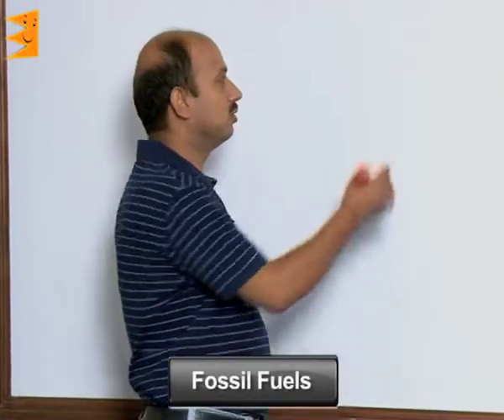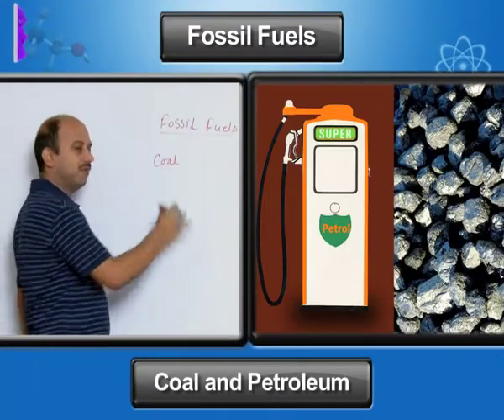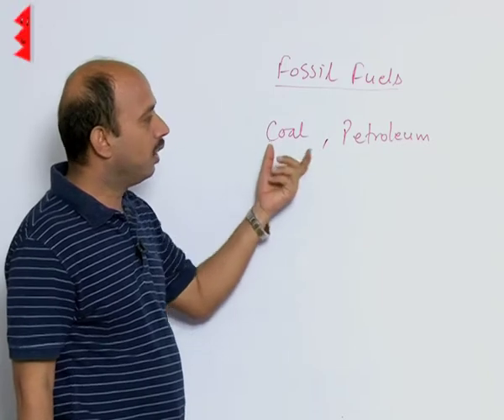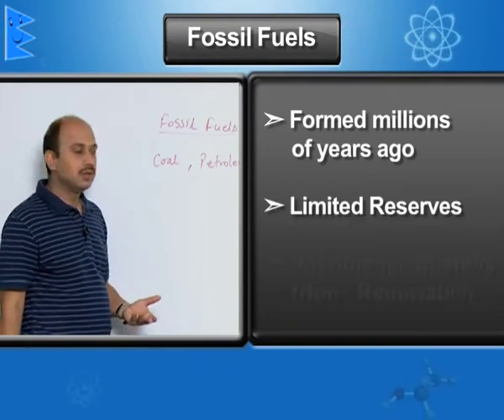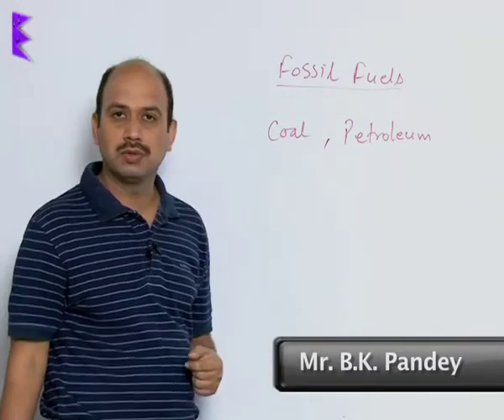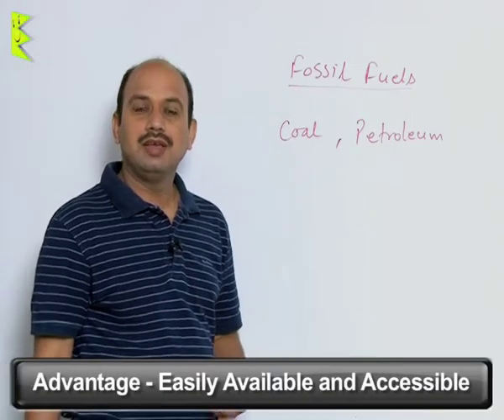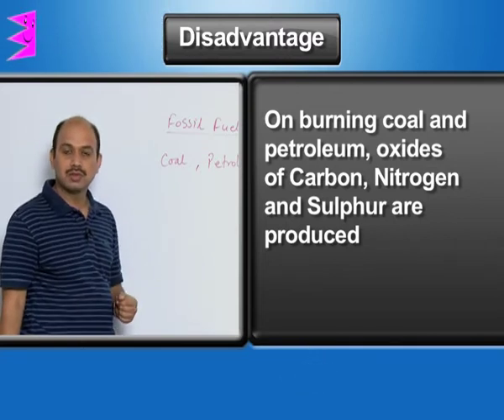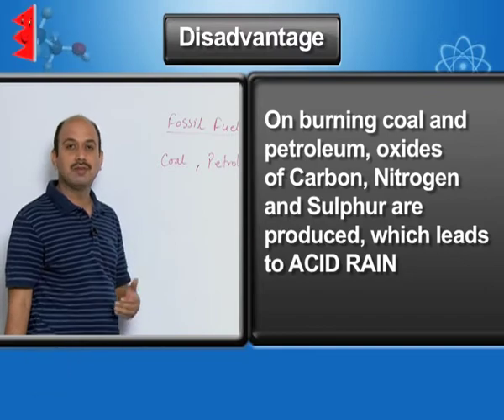CBSE Class 10 Physics Source of Energy Fossil Fuels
Chapter: Source of Energy
Topic: Fossil Fuels